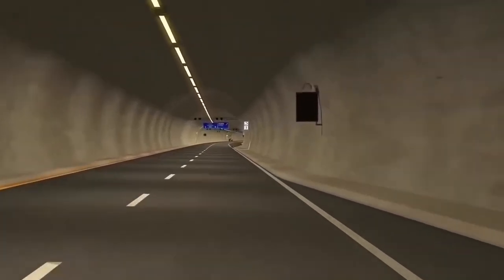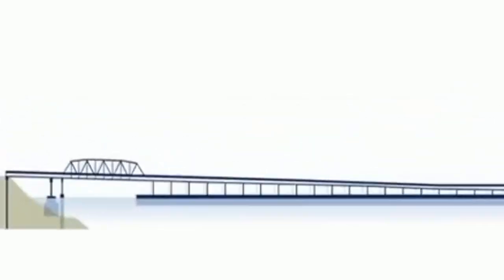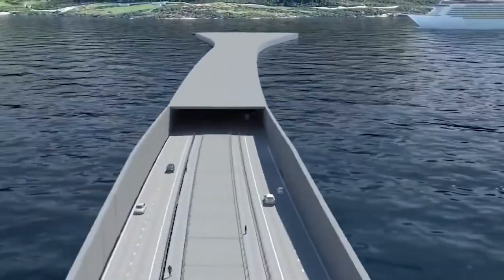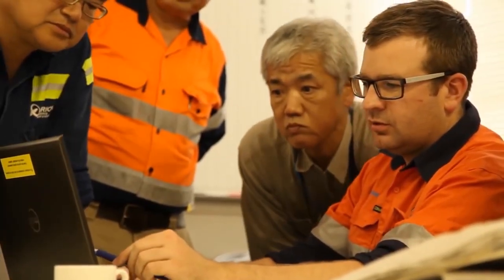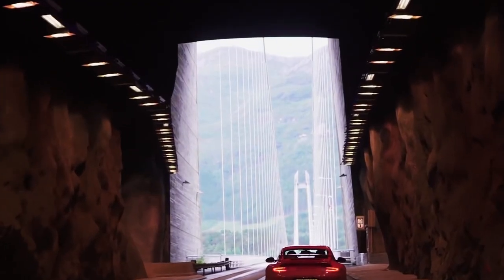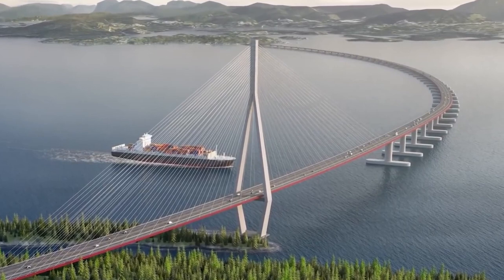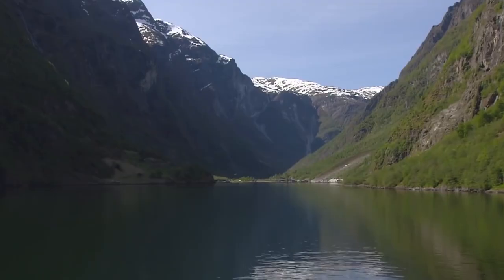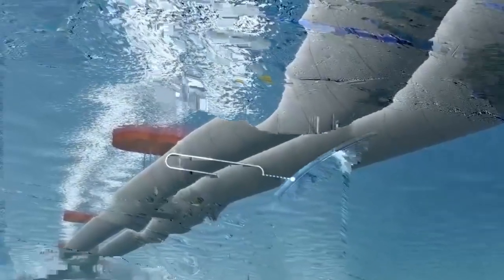Norway Engineers Shocked China $ 47 Billion Floating Highway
The cable-stayed bridge is a bridge form in which the weight of the deck is supported by a number of nearly straight diagonal cables in tension running directly to one or more vertical towers. The towers transfer the cable forces to the foundations through vertical compression.

So In this video, we are going to discuss “Norway Engineers Shocked China - $ 47 Billion Floating Highway - Incredible Megaprojects.” The video is going to be amazing so make sure you stick to the end.